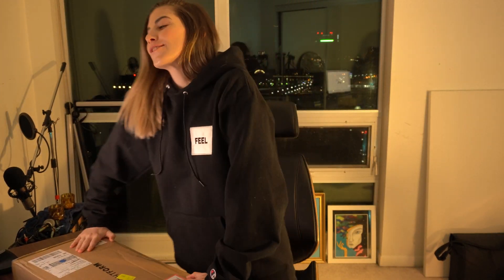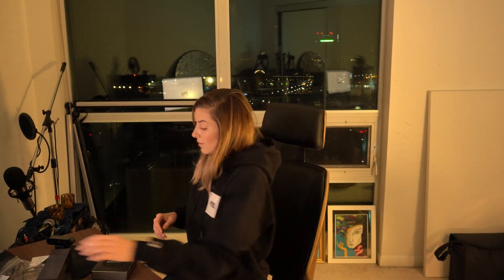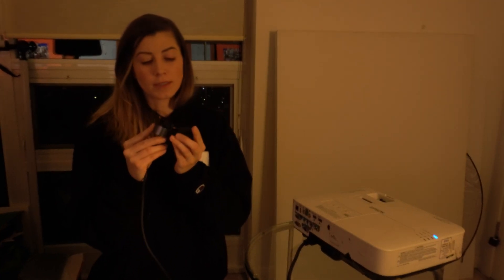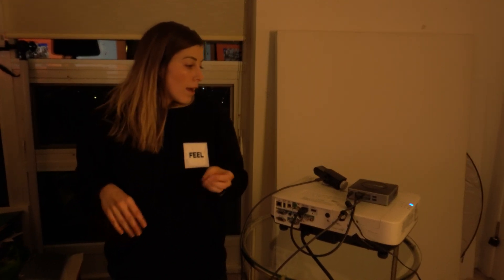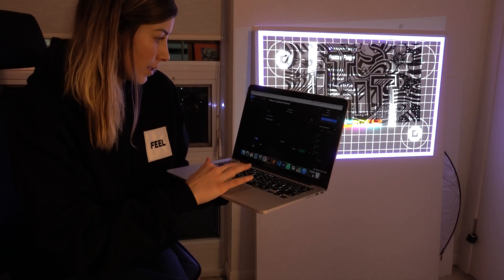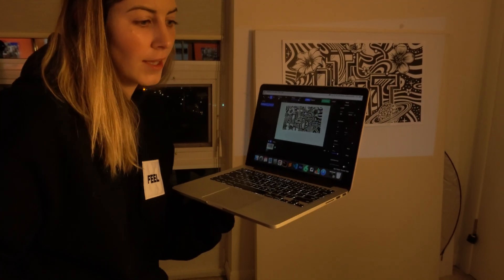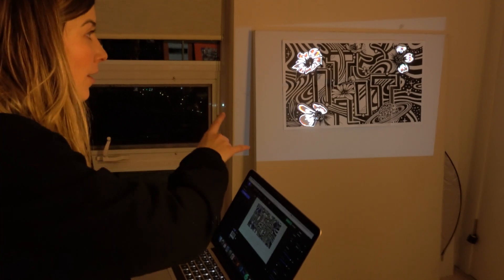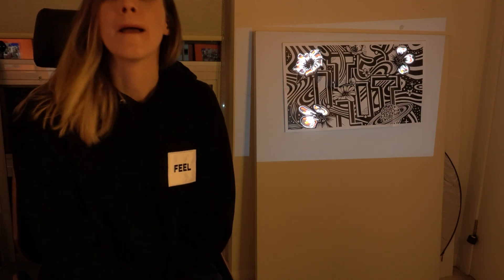Lightform Unboxing & Initial Setup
Watch the video to see how easy it is to set up the Lightform LFC and get started with projection mapping.